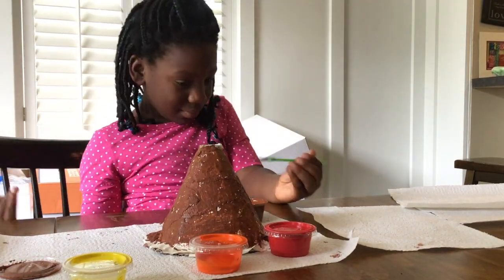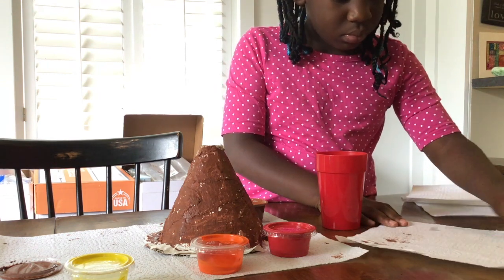Volcano Painting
This video is about Volcano Painting